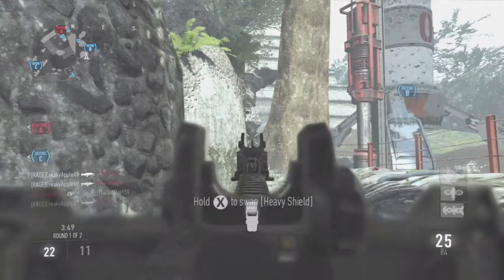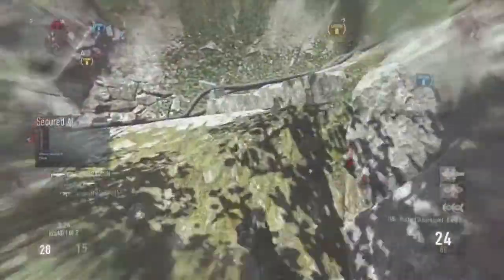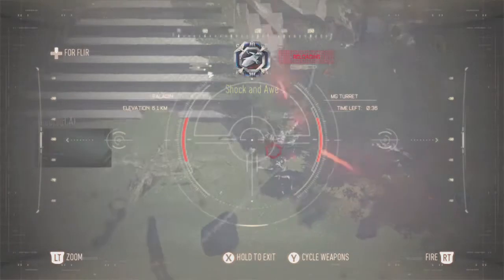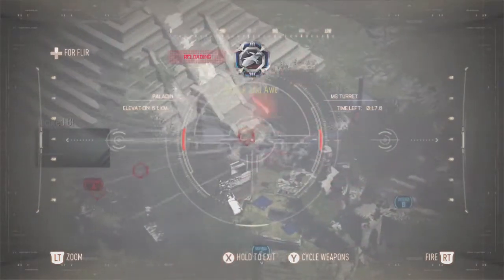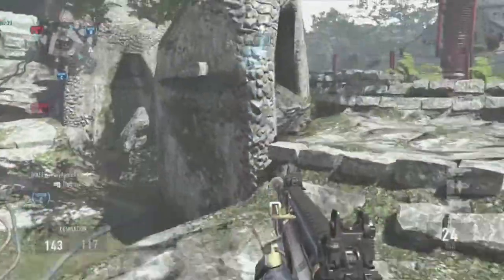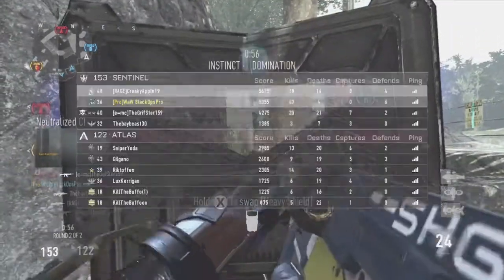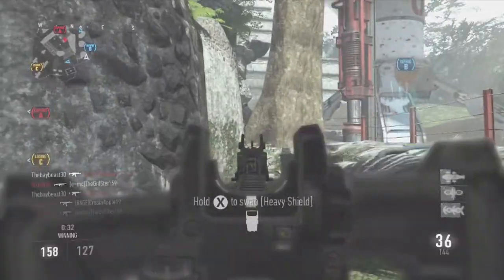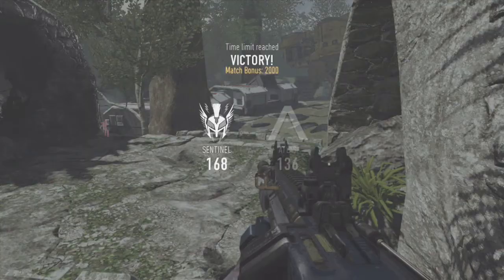Advanced Warfare: How to Riot Shield Head-Glitch on AW (Shielding on Instinct 68-4)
Riot Shield Head-glitching has returned! This time on the map Instinct and with the IMR Hushed variant. I go 68-4 and unfortunately die a few kills off a DNA Bomb.